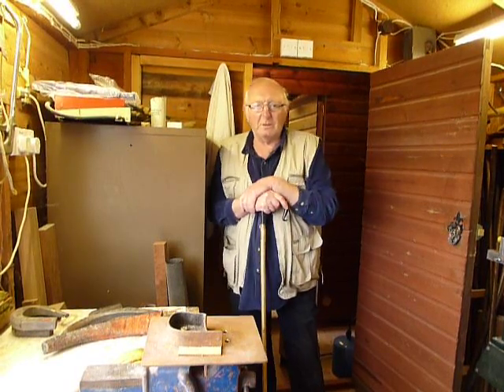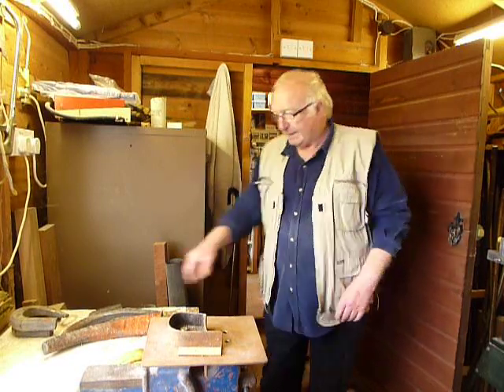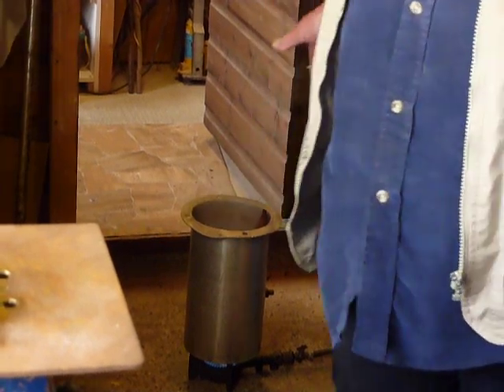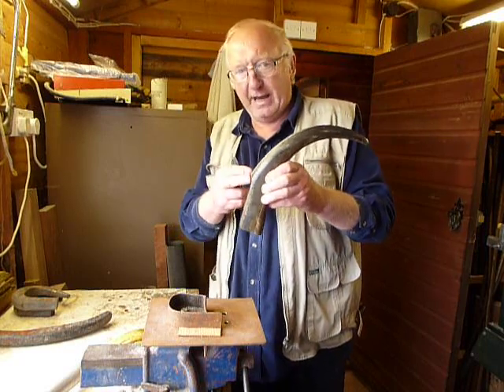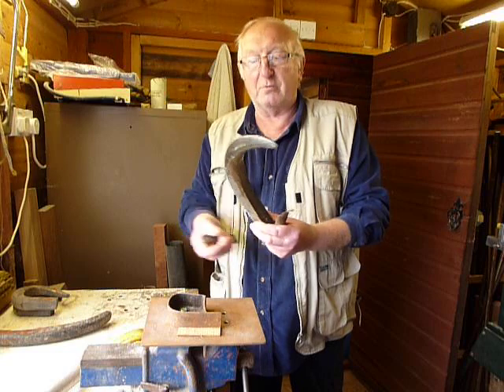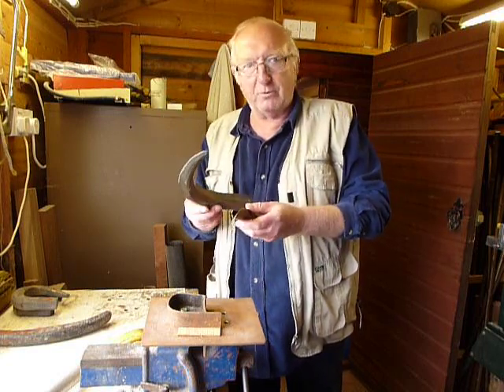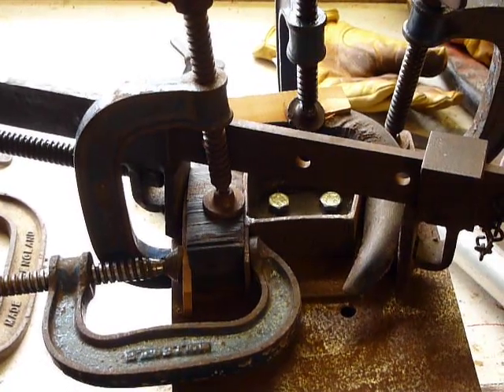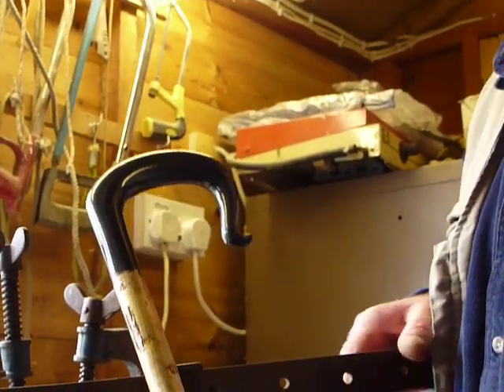walking stick making demonstration bending buffalo horn handles series 4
stick making from start to finish.